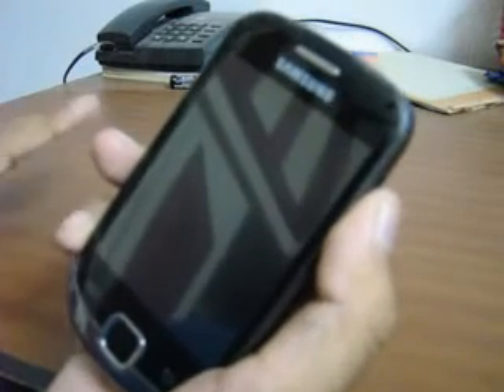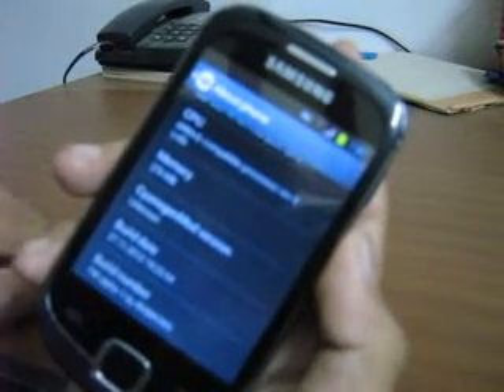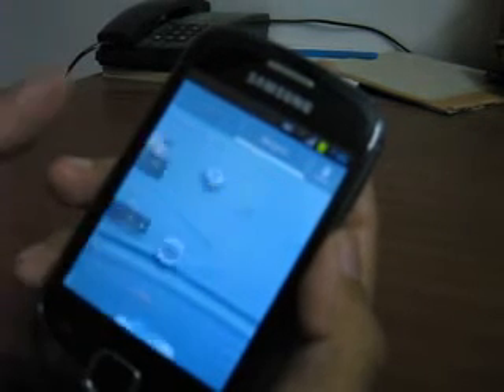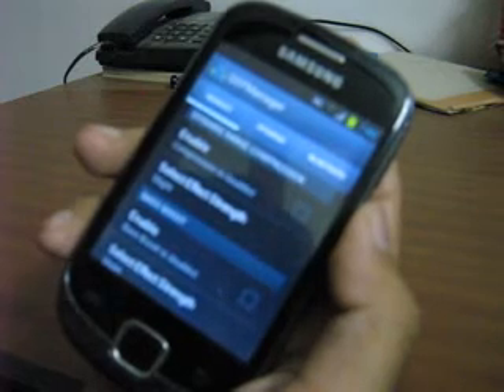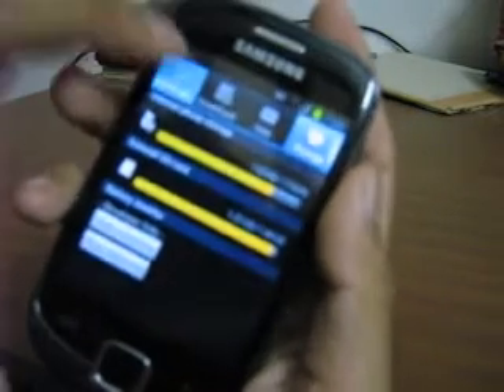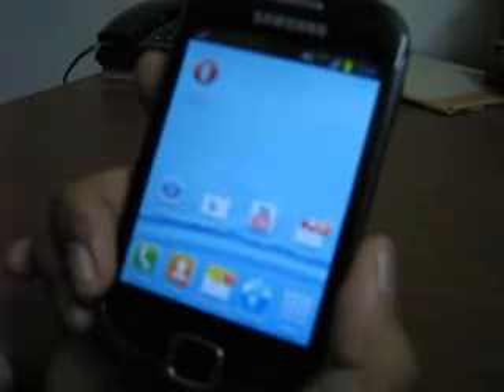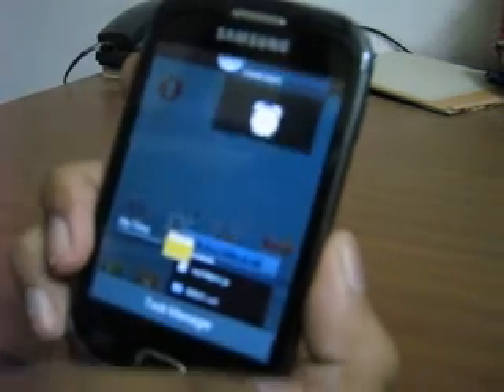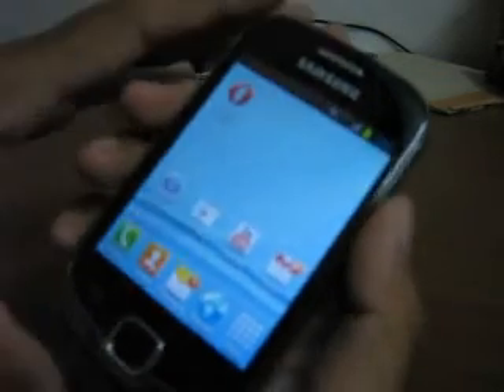TouchWiz(alpha-1 Galaxy S3 based Jelly Bean Rom)Overview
This is an overview about the touchwiz alpha-1 ROM for samsung galaxy fit.It is a Galaxy S3 based Jelly Bean Rom.
before installing it make sure to backup all your apps,messages,important data..
Spl thanks to Mr.Ravi H.Basawa for this excellent ROM.